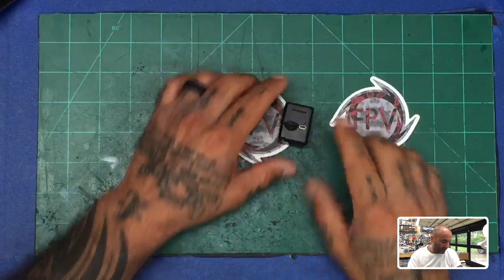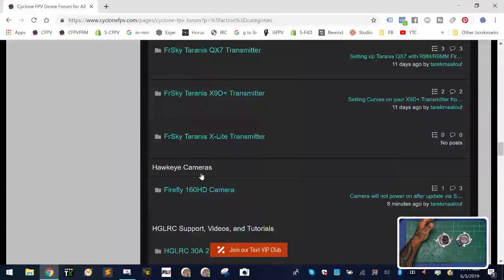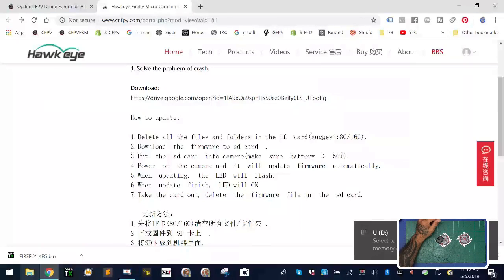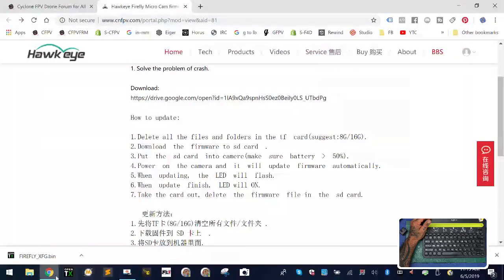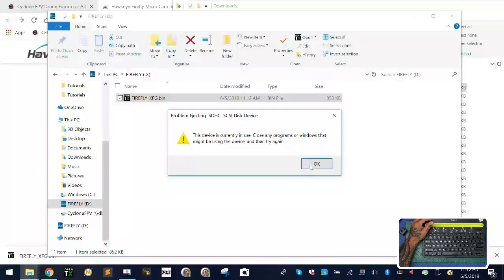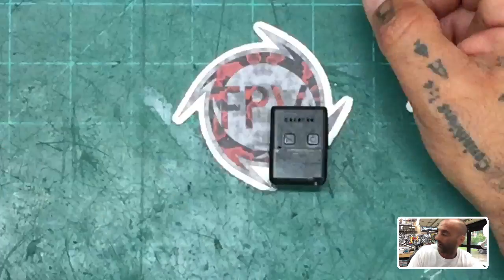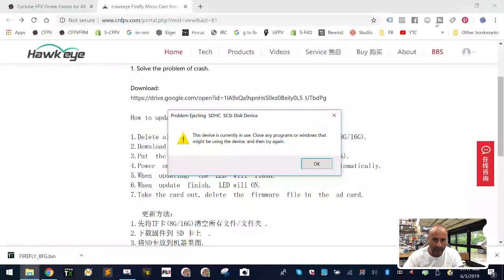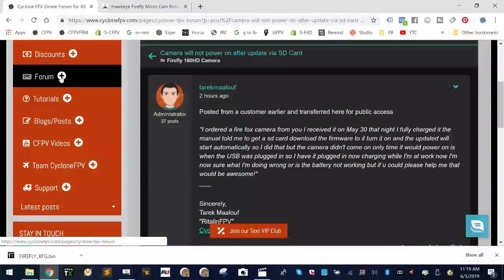Firmware Update for Hawkeye Firefly Micro Action Cam from Cyclone FPV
Simple Instructions to follow when updating your HawKeye Firefly160 Micro Action Cam.

For more information about this video please checkout our new forum

Sincerely,

Tarek Maalouf
“RitalinFPV”
Work Mule
CycloneFPV.com